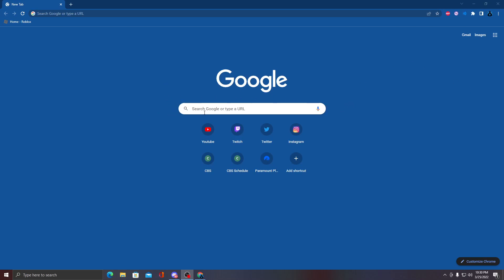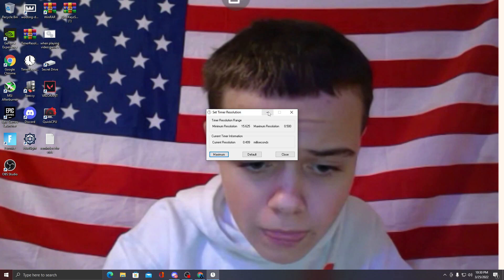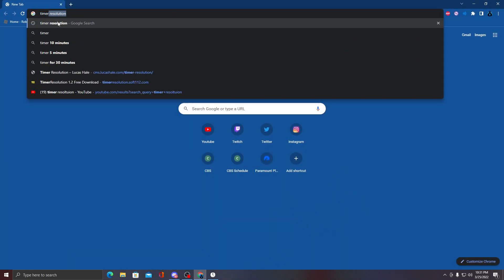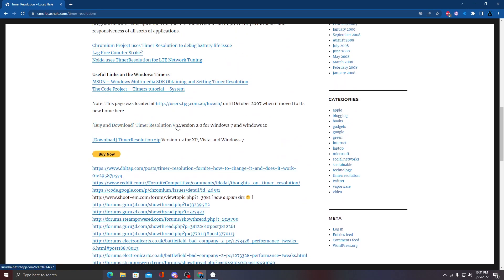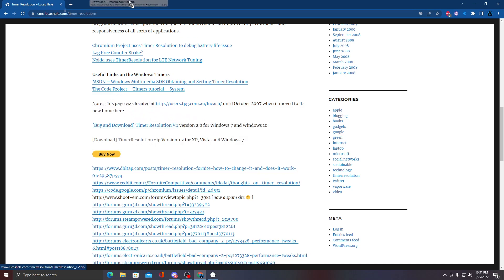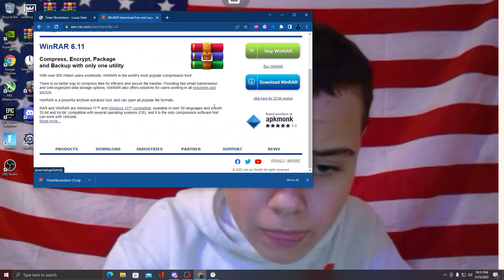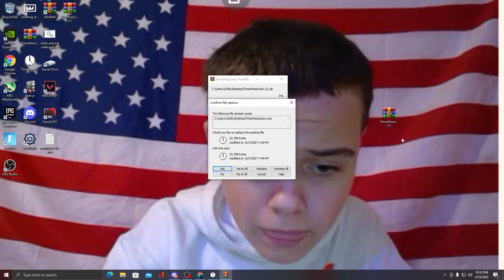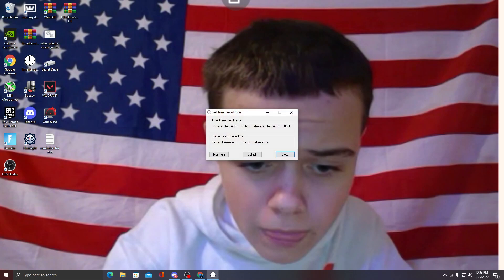How to get Timer Resolution Free Updated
This is a free way to get Timer resolution that helps out with input delay I use it and many other. I had way more things that I will show in the future and how to get them for free.